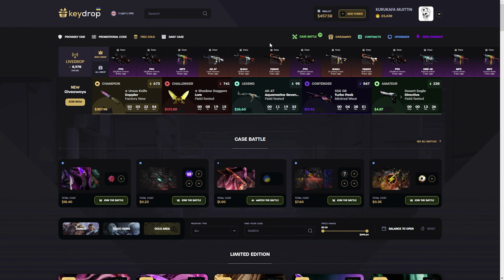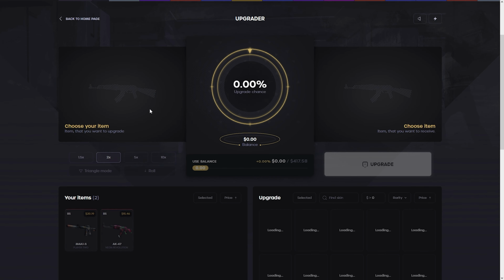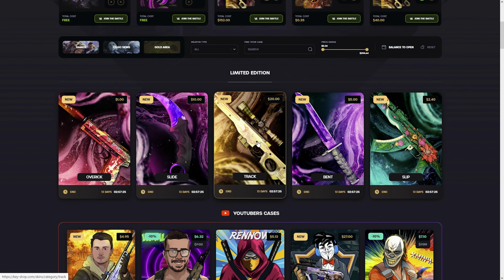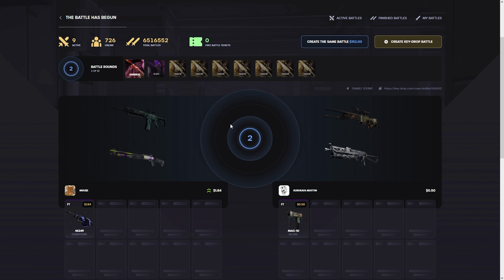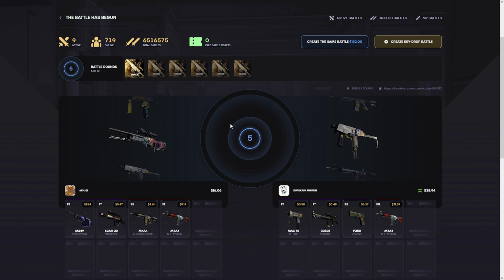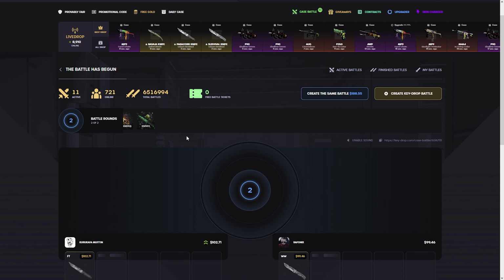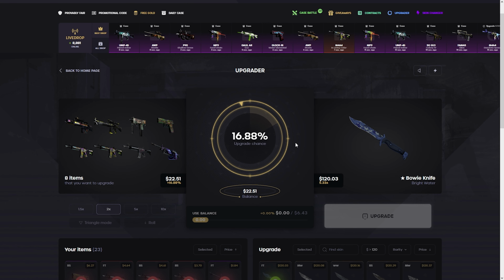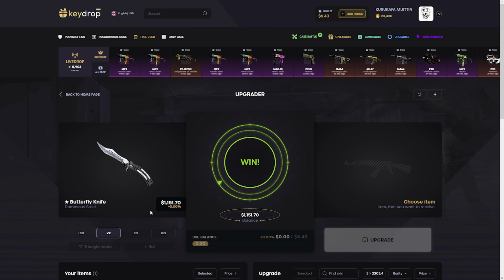I've Pulled INSANE Knife on Keydrop (Keydrop Promo Code 2022)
► Use my promo code "KURUKAFA" or this link for a free 0.50$ on Keydrop!
📌%5 Bonus Code: KURUKAFA
► Hello everyone.Welcome to my youtube channel.I hope enjoyed this video.Today we're back on keydrop and ı gave keydrop promo code,keydrop promo code 2022.We did this keydrop case opening,csgo case opening and csgo case opening sites.